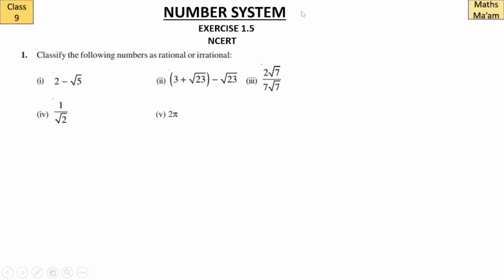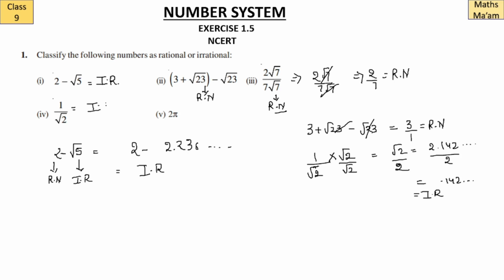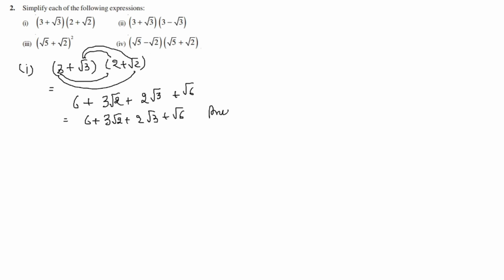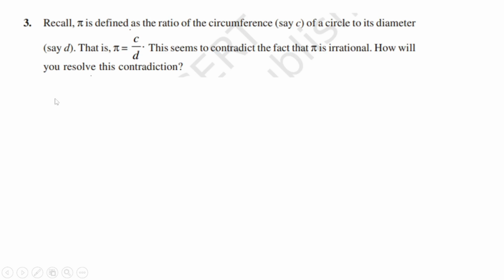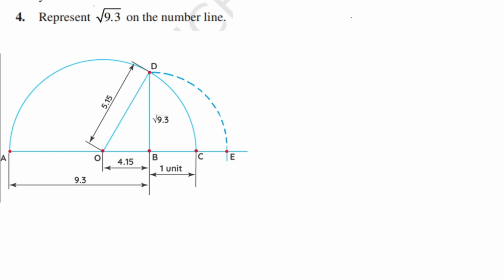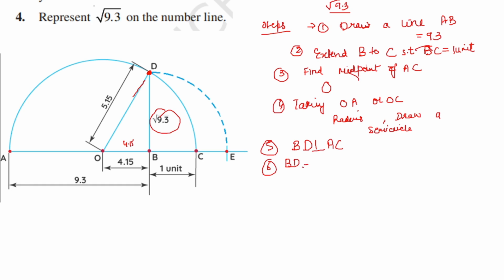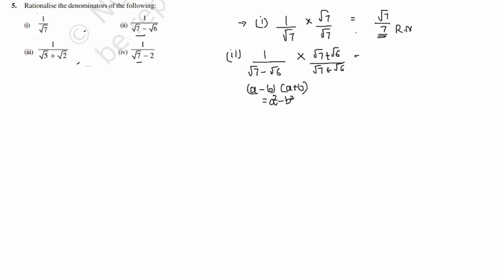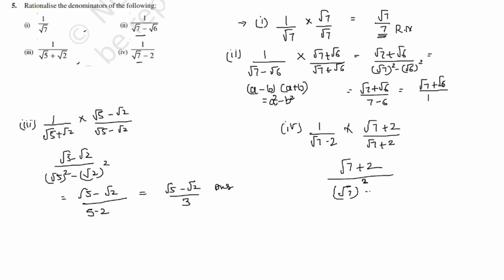Number System Class 9 Maths | Ex 1.5 NCERT Solutions | Chapter 1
Topics covered -
number system class 9
number system ncert solutions
number system ex 1.5

Hello Everyone
In this video, we are going to solve ex 1.5 of the number system class 9 NCERT.